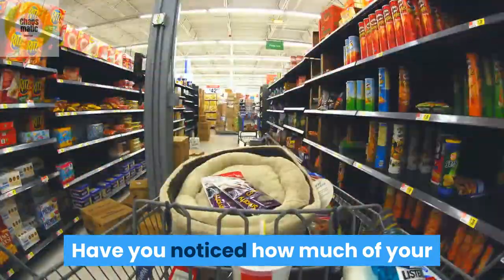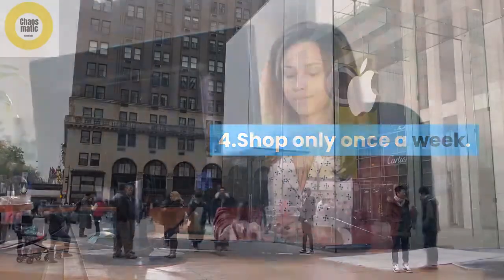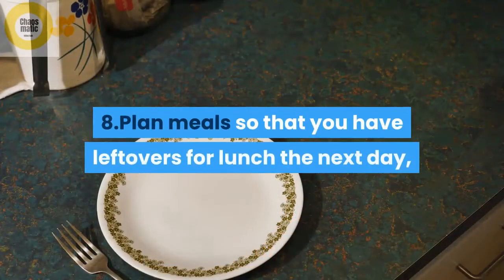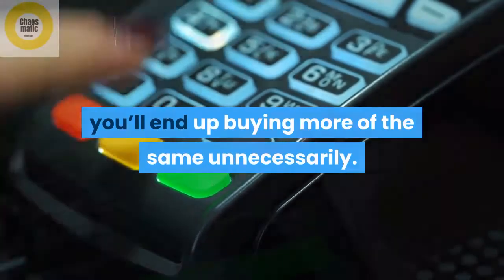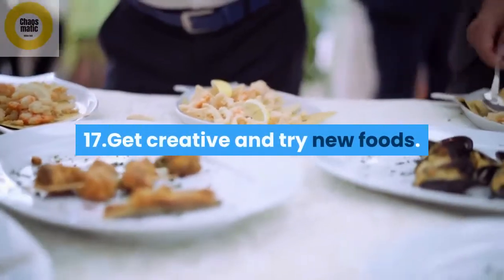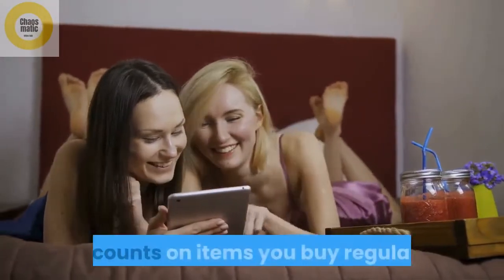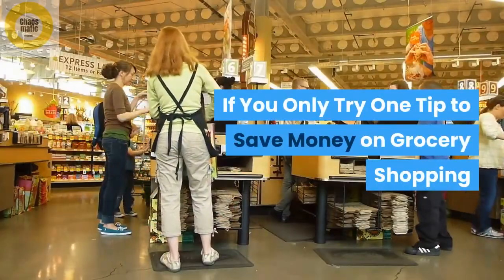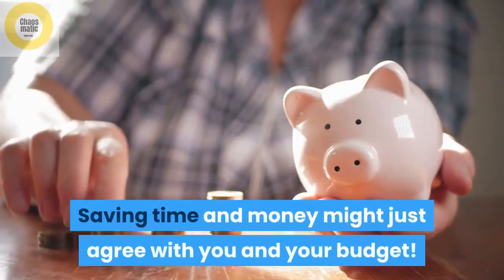25 BUDGET GROCERY SHOPPING TIPS TO SAVE MONEY. HOW TO SAVE MONEY WHEN BUYING EXPLAINED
| Stage Fails! |Funny famous singers accidents on the stage"

All data is gather from
Google. com
All the related sites of each company.

script credit : my money coach -By Julie Jaggernath